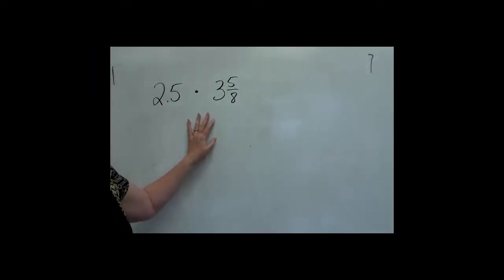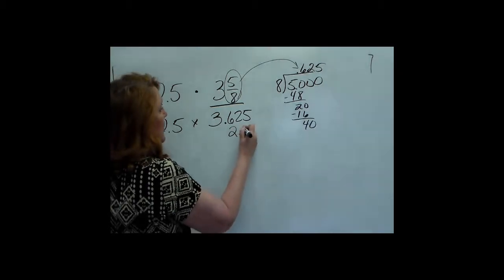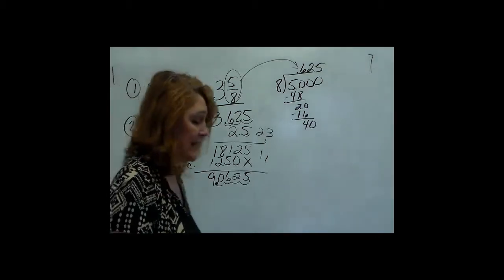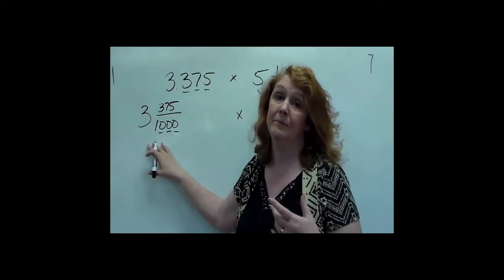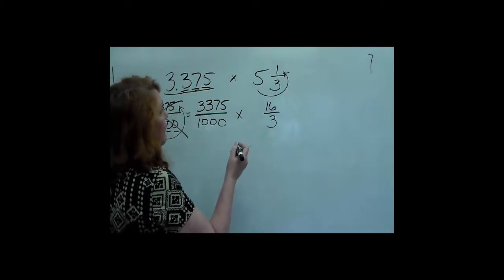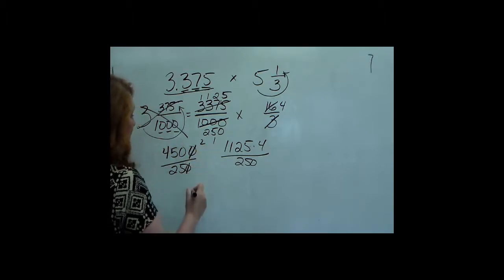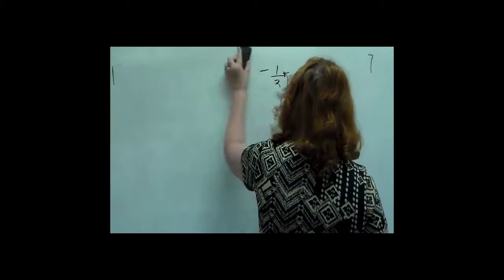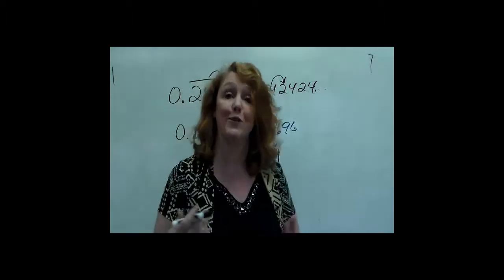20 Math 5 5b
Ch 5 Section 5, second half